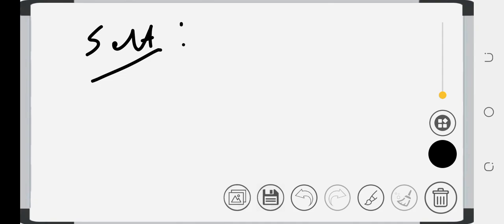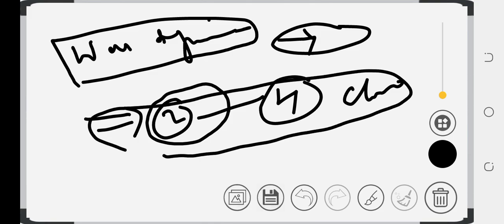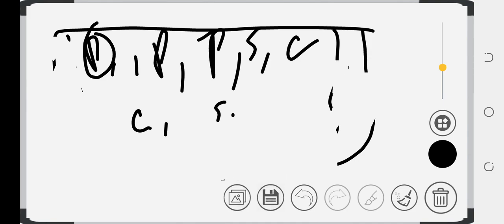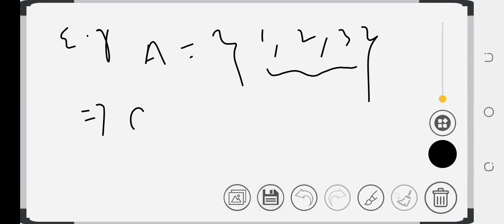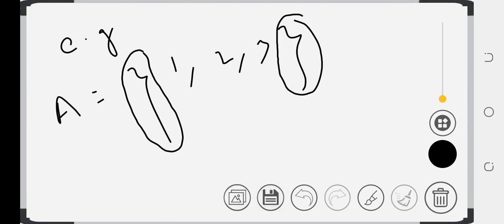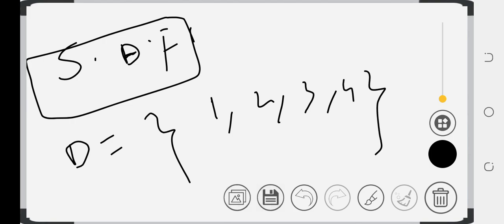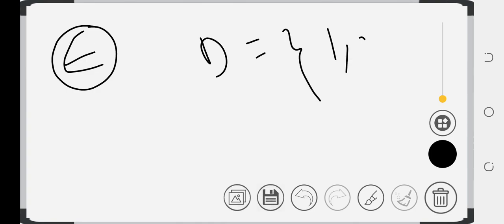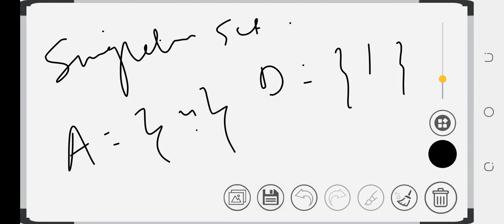Basic of Sets